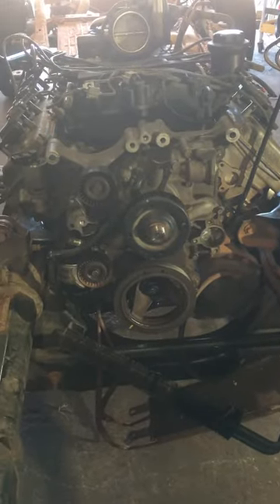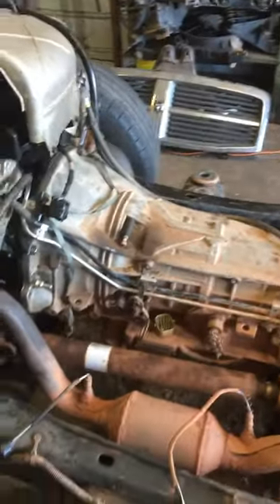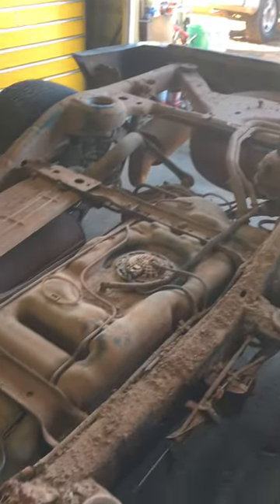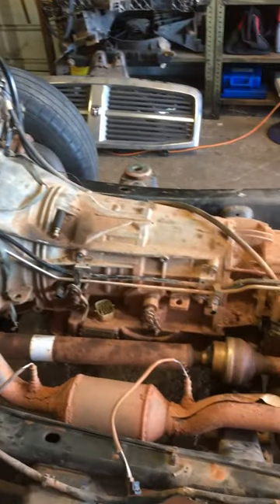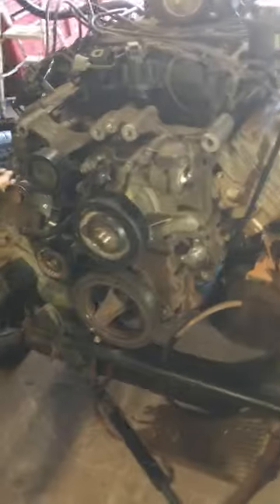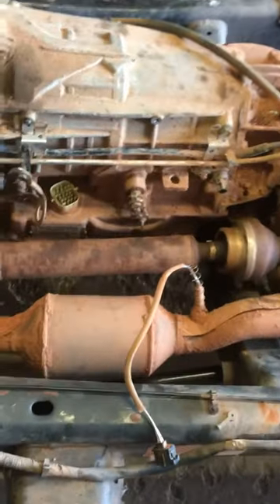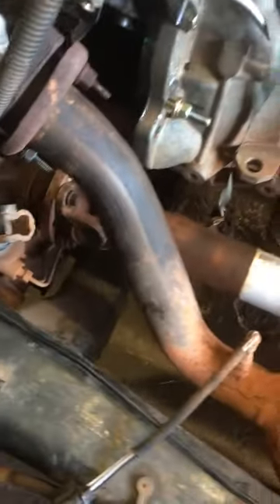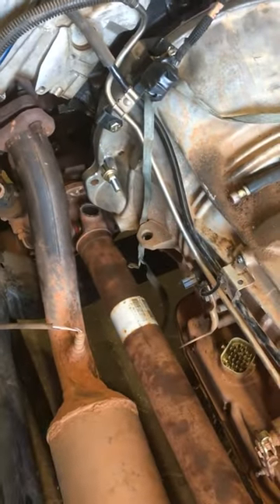Dodge Durango motor rebuild